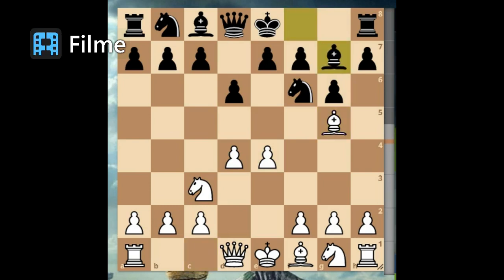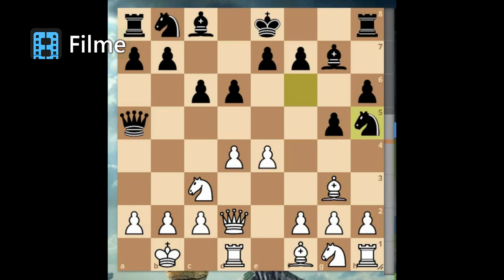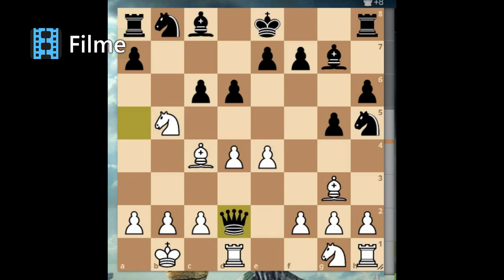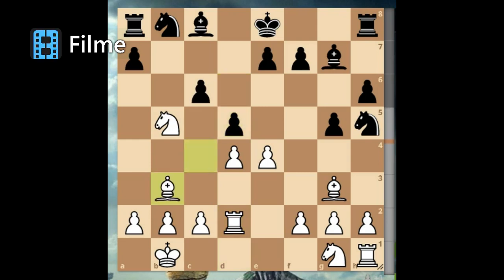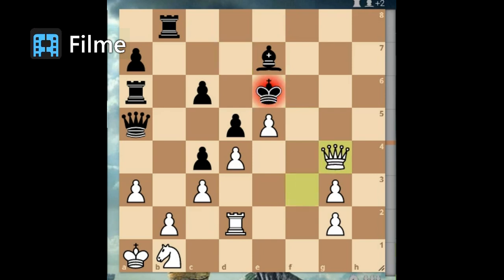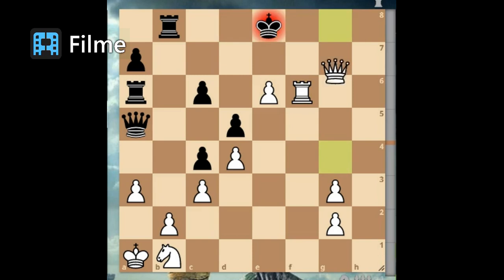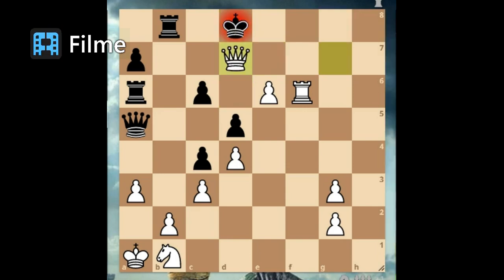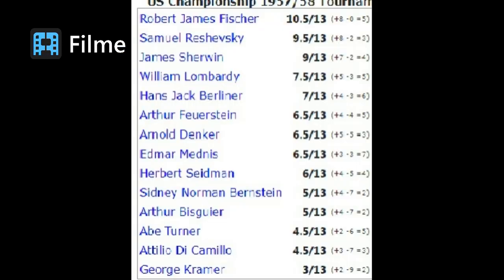Board in fire 280 Fisher at age 15 sacrifices a rook to win US Championship 1957/58 Fisher vs Mednis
When you play against Fisher, you should know that the first mistake is the last
Fisher was inventing a new chess while he was out of competition for 20 years Shorts vs Fisher 2001
Board in fire 175 The puzzle that Fischer nearly failed to solve mate in 3 Shorts#

To see more chess post join us on our facebook group
To see more chess post join us on our telegaram group